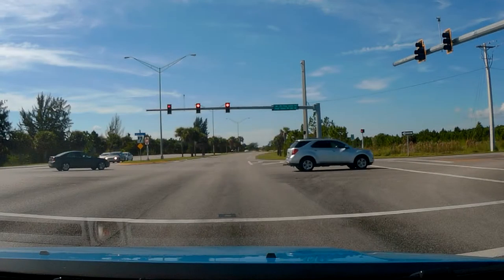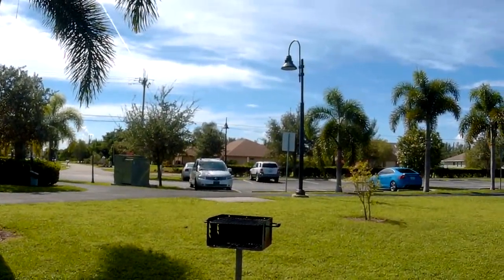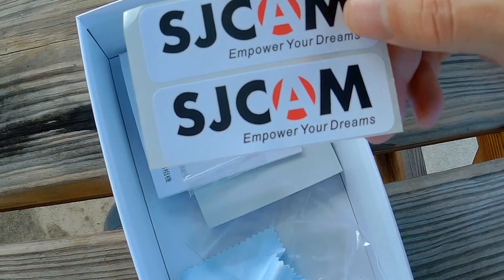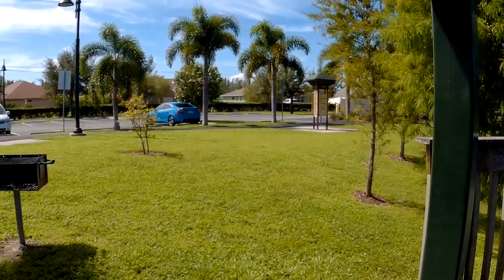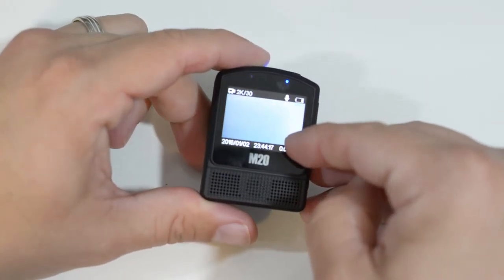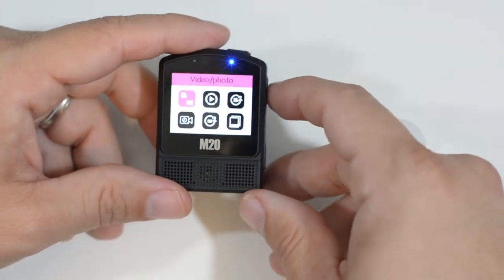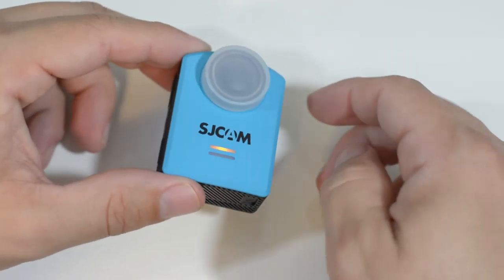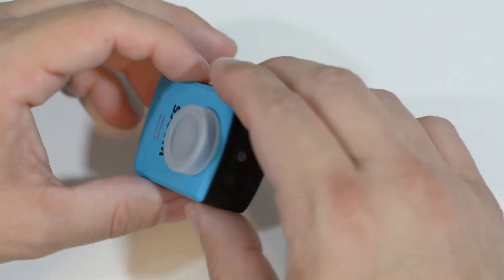SJCam M20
We take a look at the SJCAM M20,, whats in the box as well as  video/picture footage from it.

Chipset: Novatek 96660
Storage  Max External Card Supported: TF 32G
Class Rating Requirements: Class 10 or Above
Display  Screen size: 1.5inch (LCD)
Battery Type: Removable
Capacity: 800mAh
Power Supply: 5V 1A
Charge way: USB charge by PC
Working Time: 65min (WiFi on) / 75min (WiFi off)
Wide Angle: 166 degree wide angle lens
ISO: Auto,ISO100,ISO1600,ISO200,ISO400,ISO800
Video/Image/Audio
Decode Format: H.264
Video format: MOV,MP4
Video Resolution: 1080P (1920 x 1080),2K(2560 x 1440)30fps,4K (2880 x 2160),720P (1280 x 720),VGA (640 x 480)
Video System: NTSC,PAL
Video Output : HDMI
Audio System : Built-in microphone/speacker (AAC)